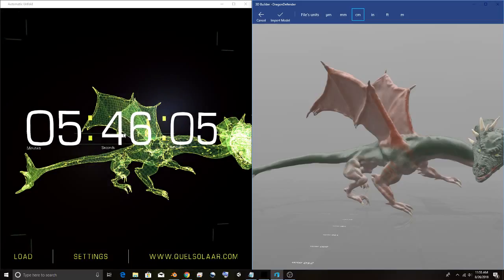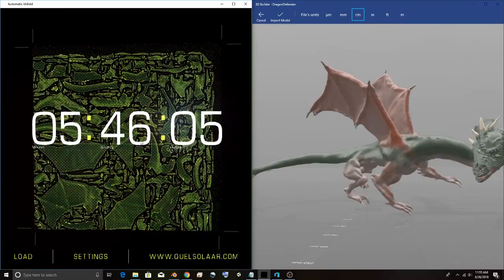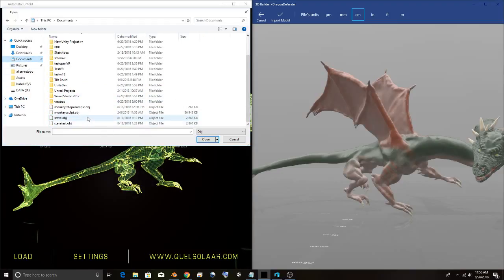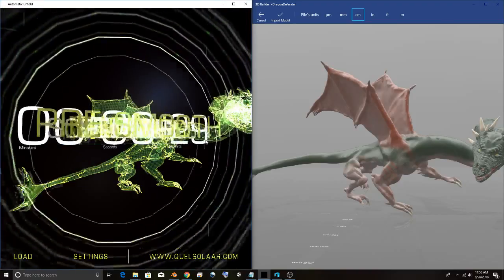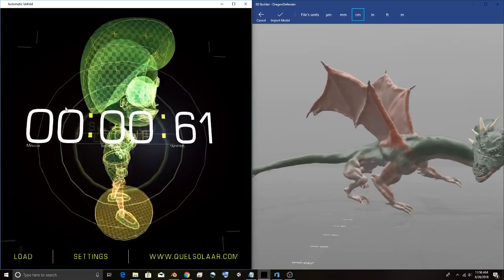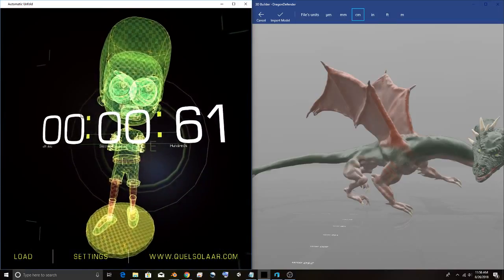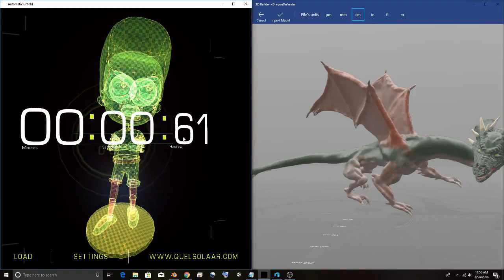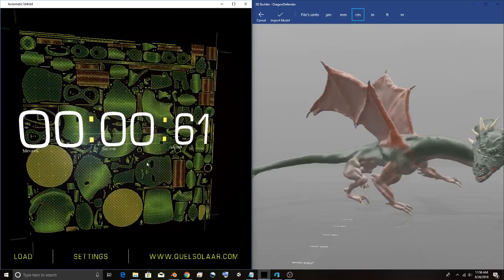UV Unwrapper easily tackles 1.4m poly Oculus Medium sculpt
Threw a raw 3D VR dragon sculpt from Oculus Medium, made of 1.37 million faces, into a automated UV Unwrapping tool, and it completed the job. Model was raw, not decimated or retopologized.  Also show a clean toplogy character model and it handles that in .61 seconds. Amazing tool under development from Quel Solaar.